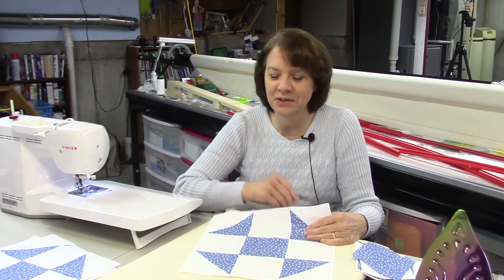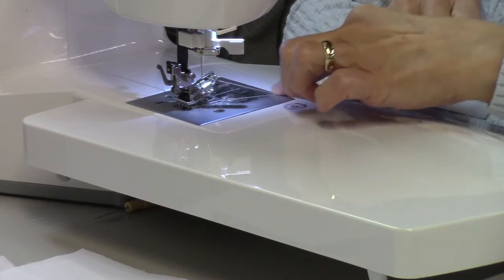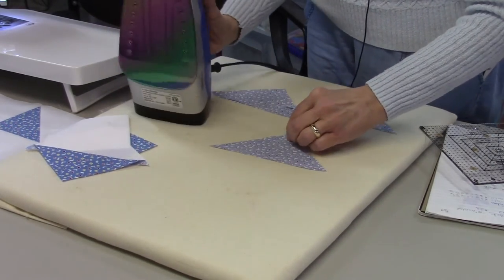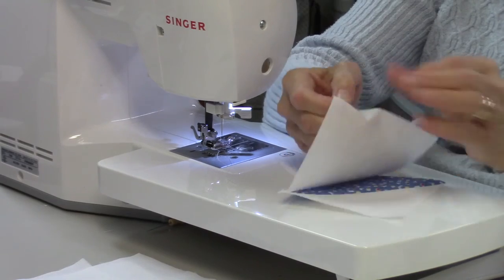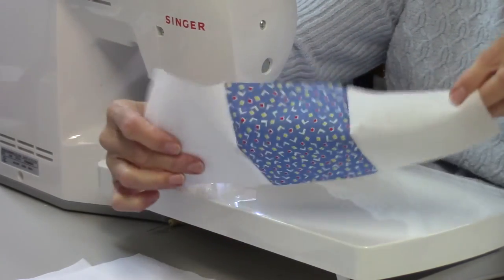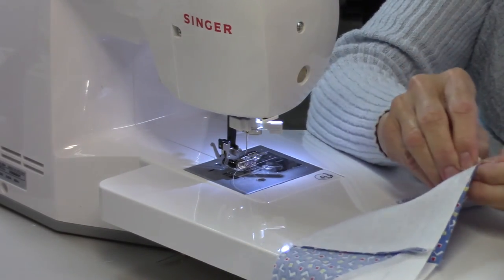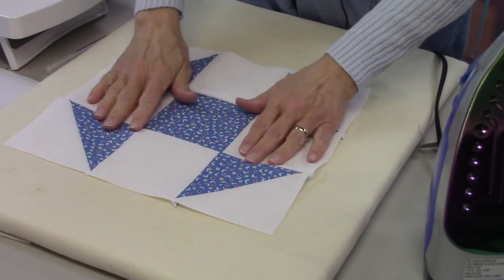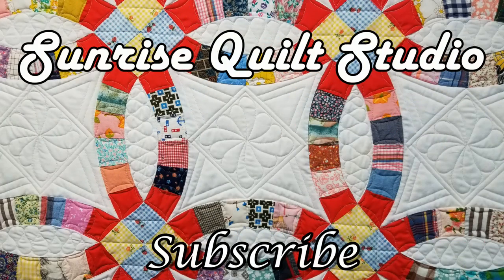Fence Row - Stash Buster Block 13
This beginner friendly block goes together quickly and measures 12 inches finished. I used 2 colors in this block to, but you can use as many colors as you like.